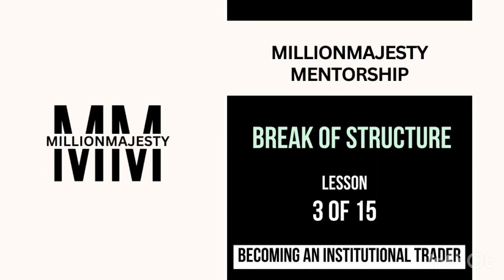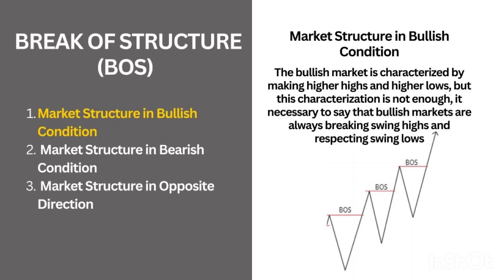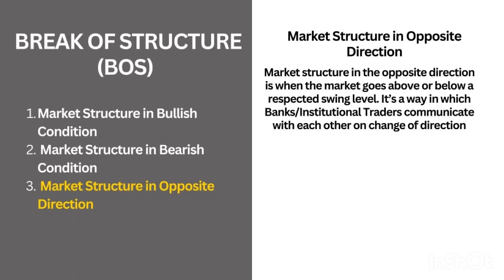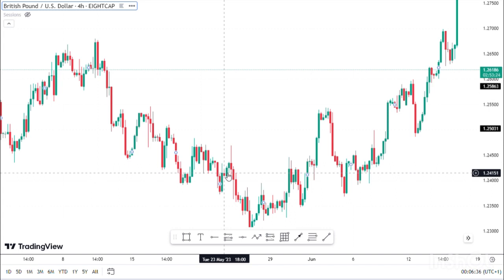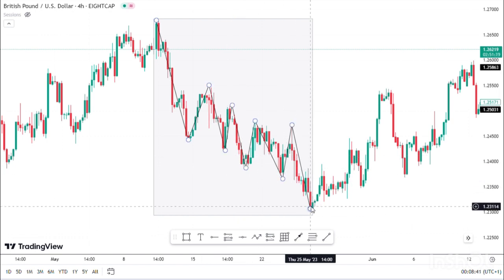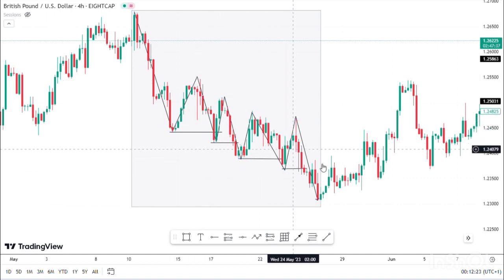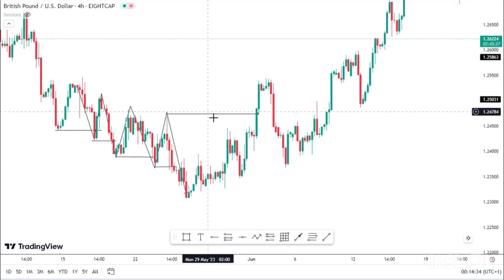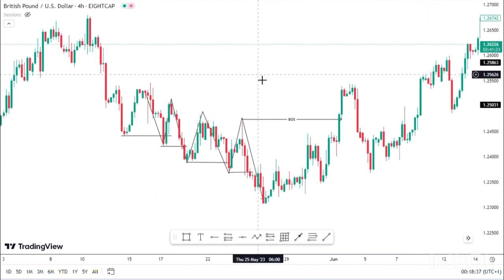Break of Market Structure Strategy for Beginners 2024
This video on Break of Structure Trading Strategy is well explained with the three type of break market structure we have and with examples and also is one of the best ICT trading strategy used to identify change of structure trading and change of character smart money